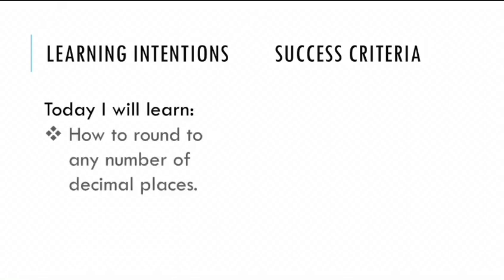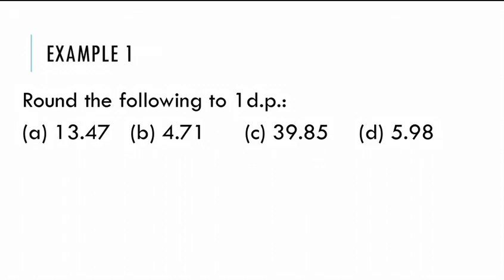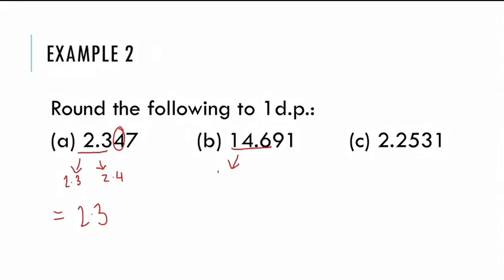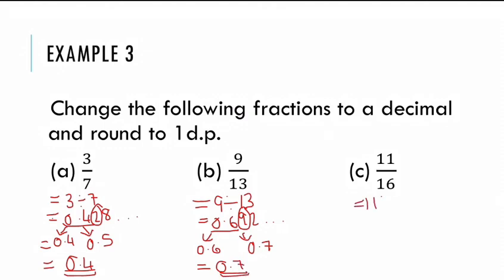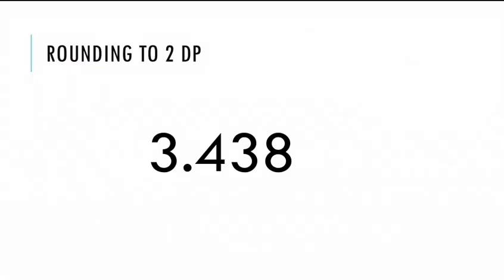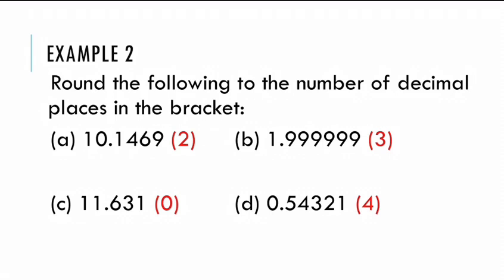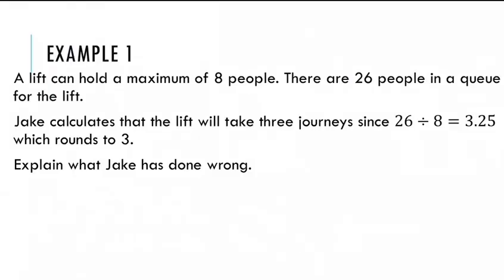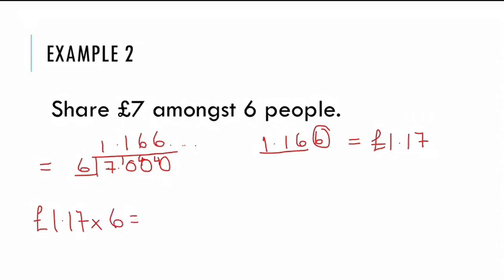Lesson 2 - Rounding to Decimal Places